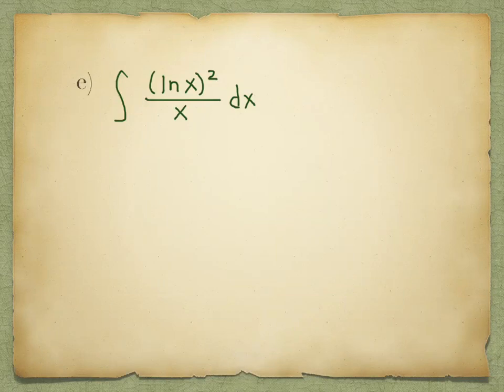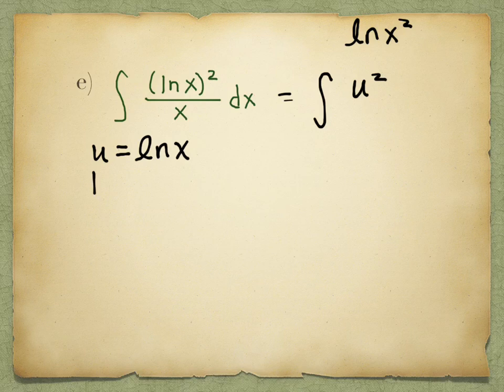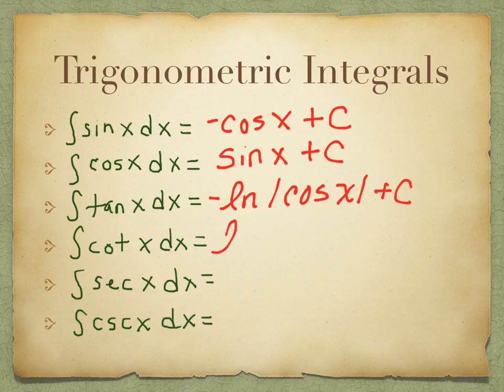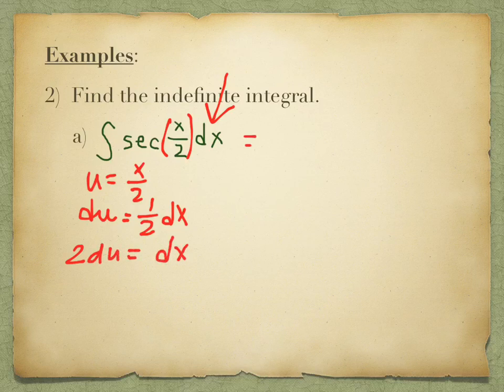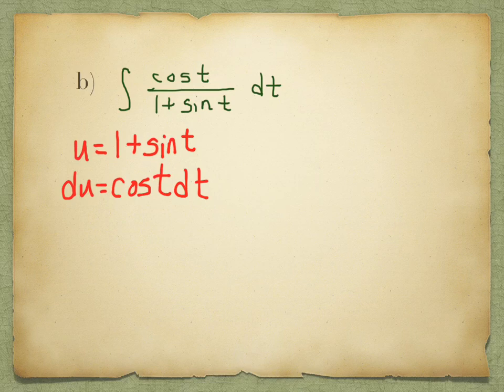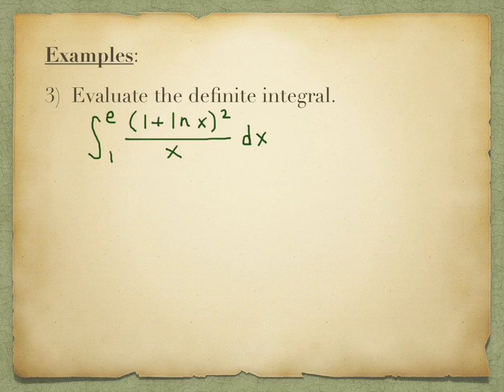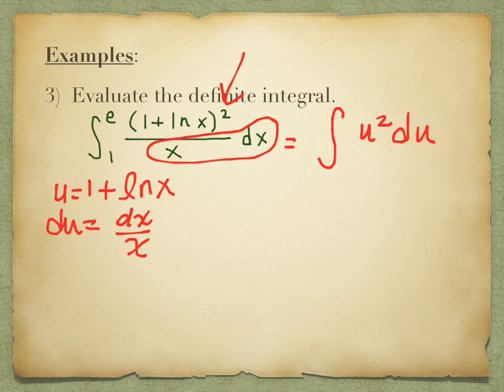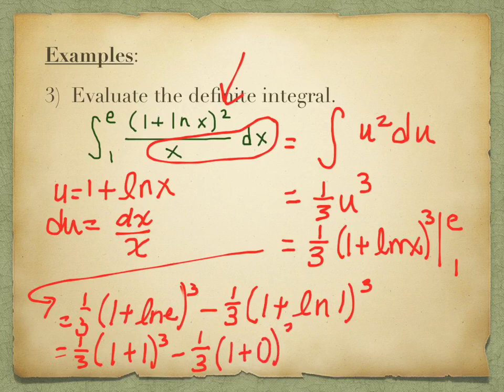5.2 The Natural Log - Integration